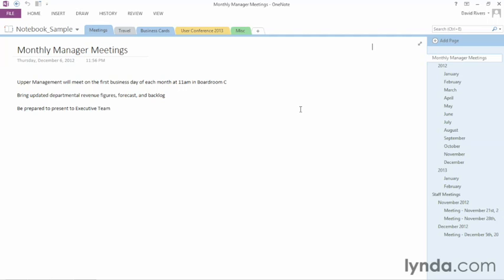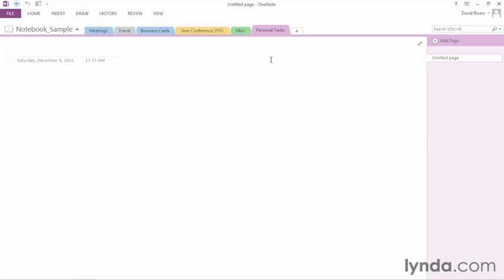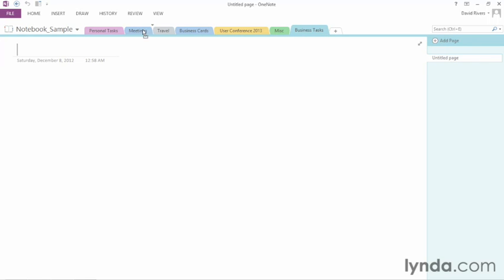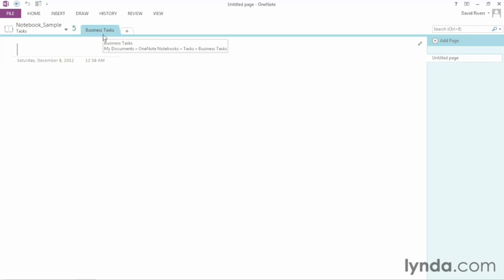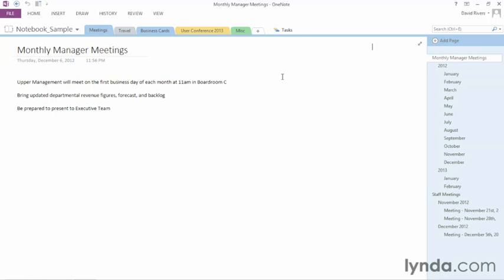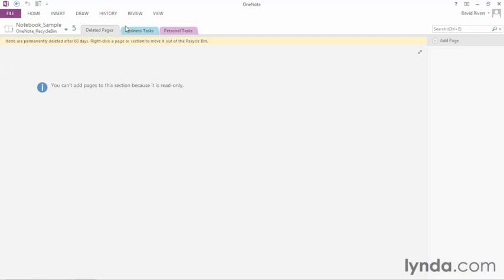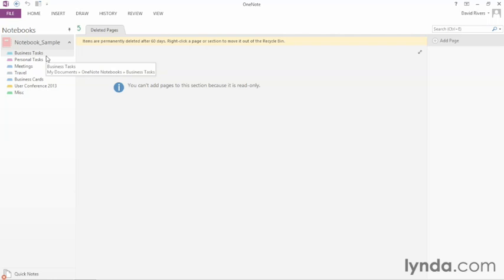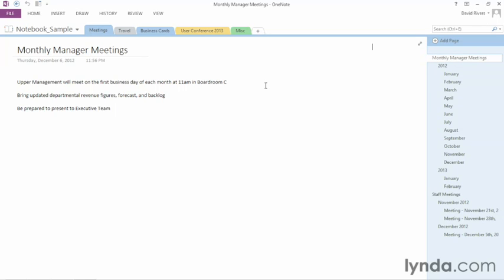Creating, moving, and deleting sections from the Course OneNote 2013 Essential Training